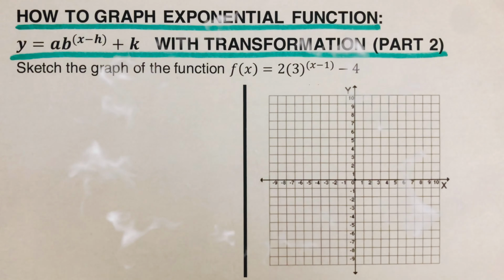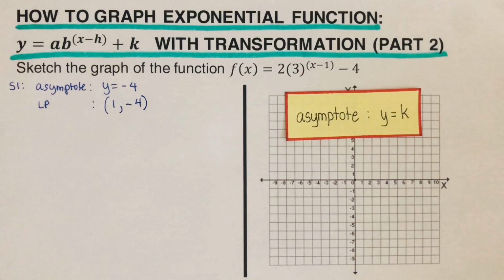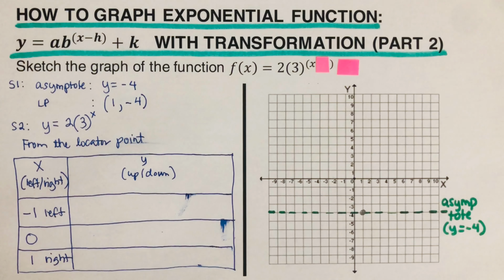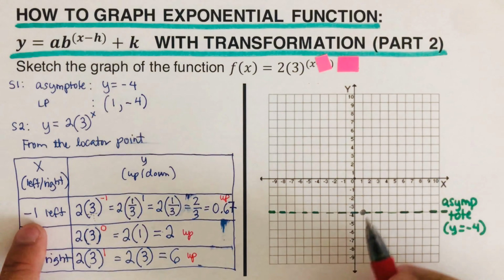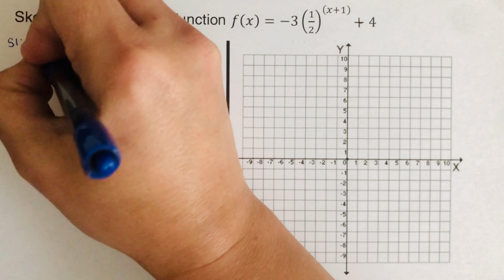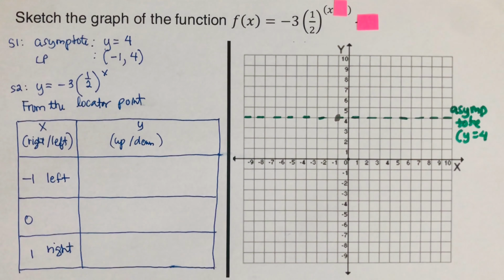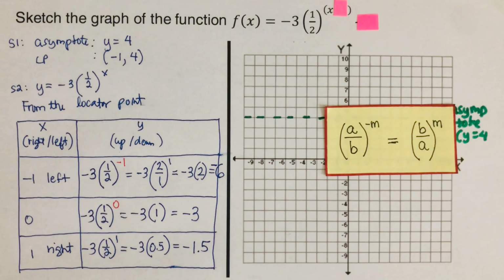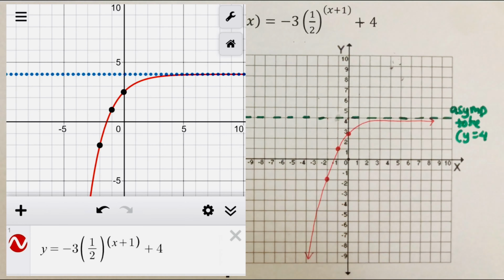How to Sketch the Graph of Exponential Function with Transformation (Part 2)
This video will show the step by step method including tricks on how to sketch the graph of exponential function with transformation of the form y=ab^(x-h)+k